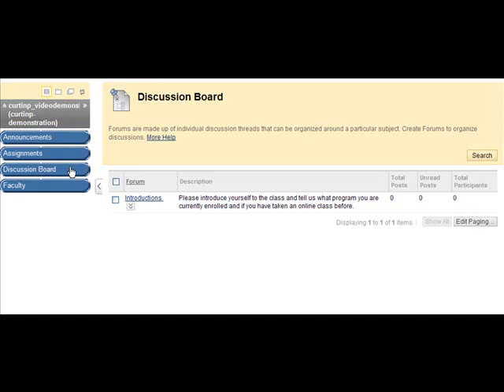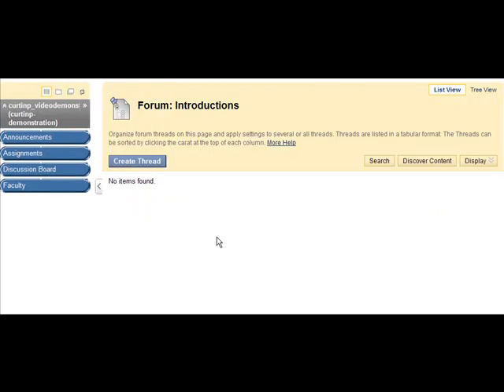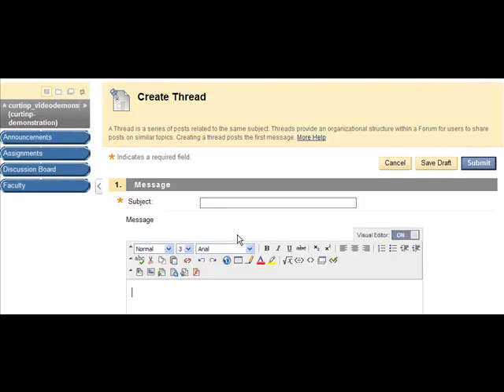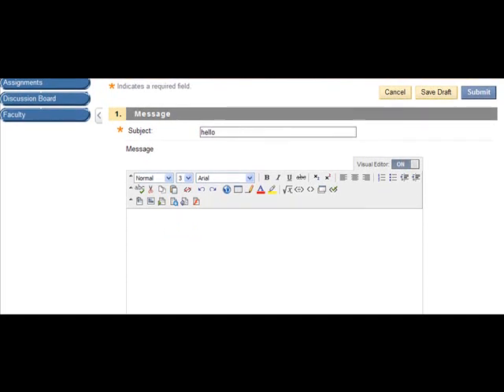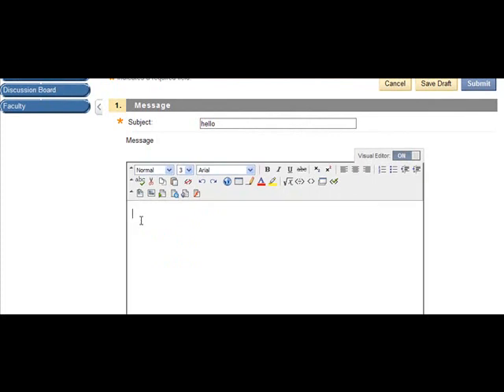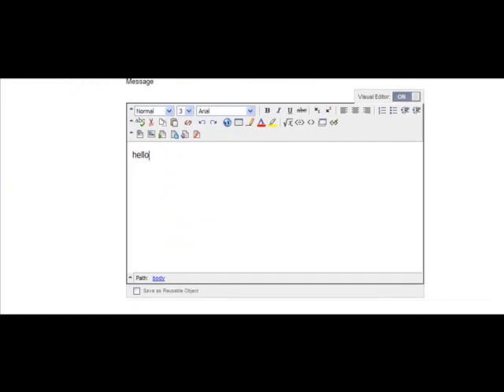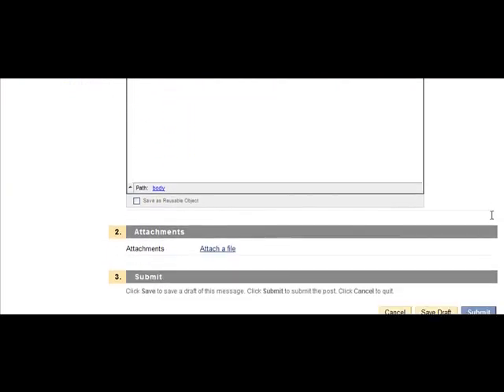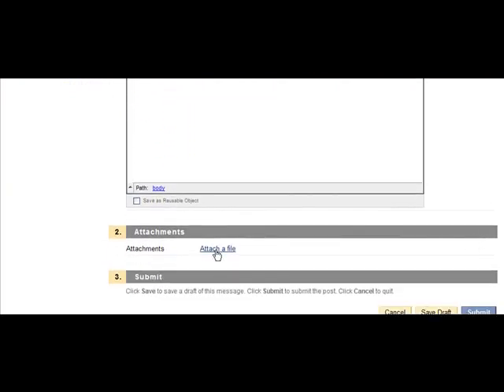MATC - Blackboard - How to Add a Thread to a Blackboard Discussion Forum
INTRODUCTION
A discussion board provides you the opportunity to discuss issues and exchange ideas with your classmates while not being online at the same time.

Key Terms
Discussion board - Composed of forums and threads.

Forum - A conversation about a particular topic. An instructor usually creates a number of forums in the discussion board on a specific topic.

Thread - Forums contain threads, which are messages and replies to messages in the forum.

INSTRUCTIONS
1. In your discussion board, click on the name of the forum to enter it.

2. Click on a thread to view its details and contents. If your instructor allows you to reply to threads, you will see a "Reply" button.

3.  Click the "Reply" button, fill out the form that appears.

4.  Click "Submit" to post your reply to the selected thread.